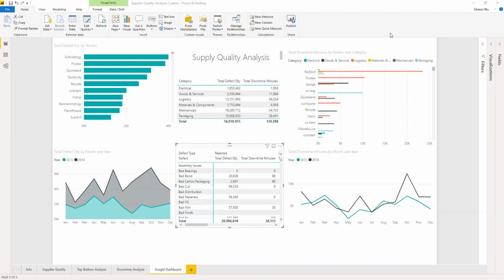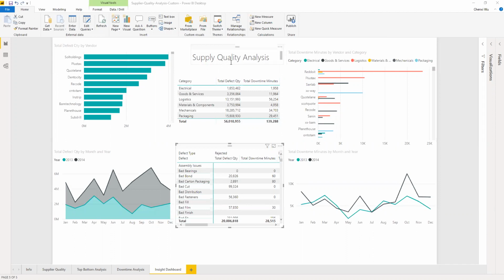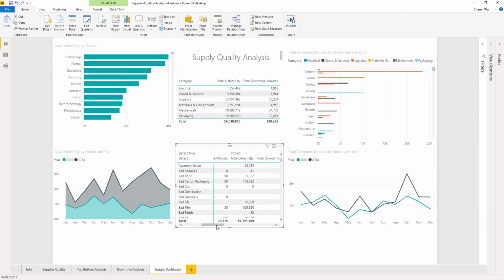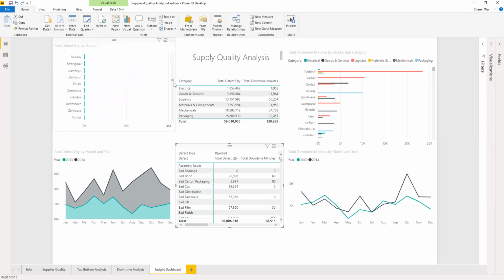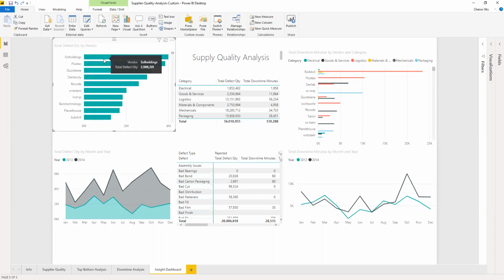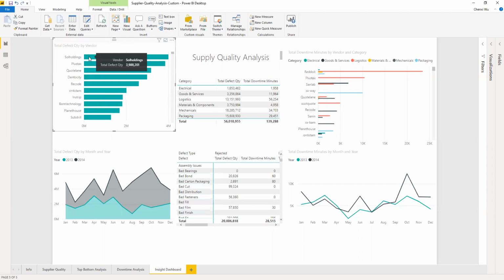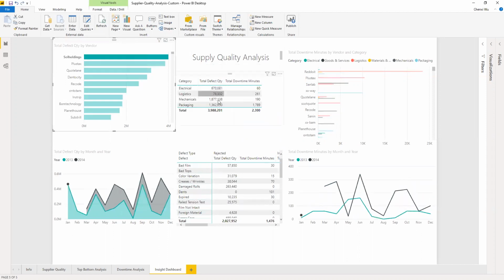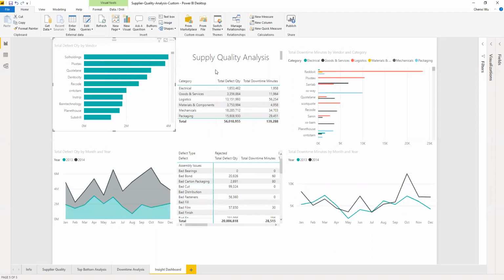SupplierQualityAnalysis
SupplierQualityAnalysis PowerBI Training